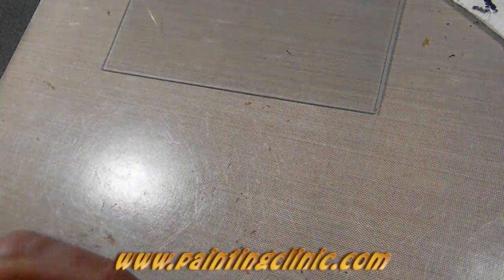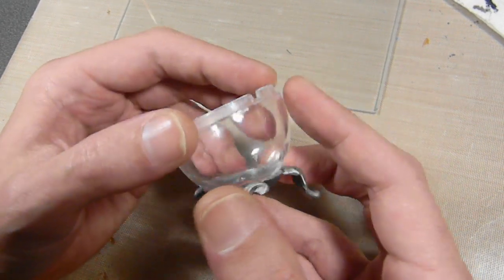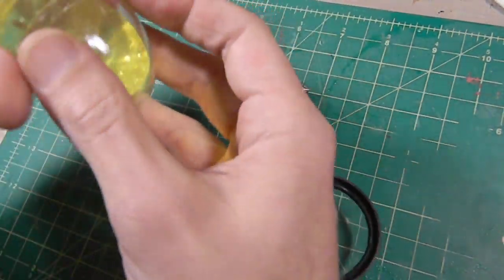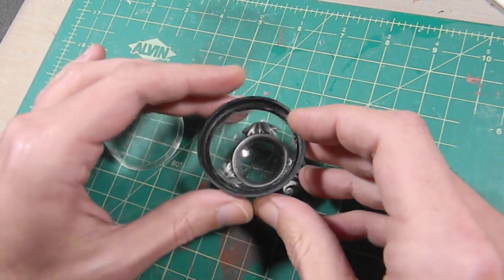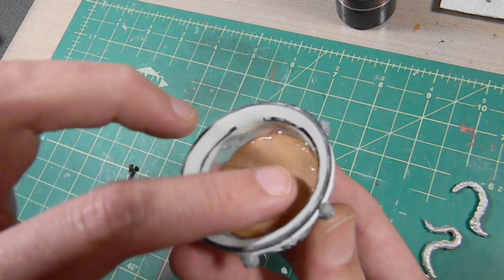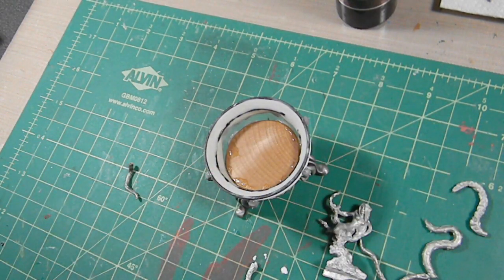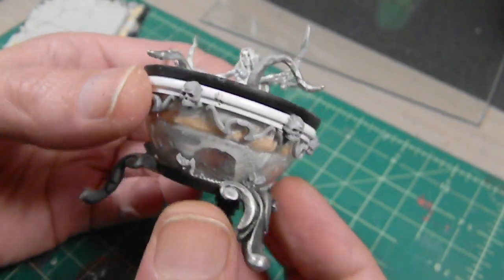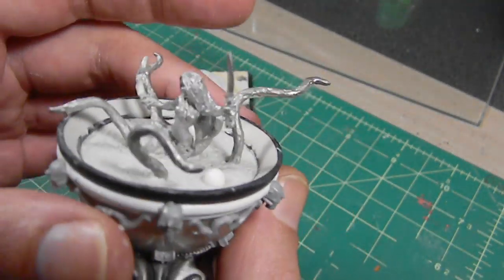Building a Dark Elf Cauldron of Blood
An eggcellent way to build a Warhammer Fantasy Dark Elves Cauldron of Blood.